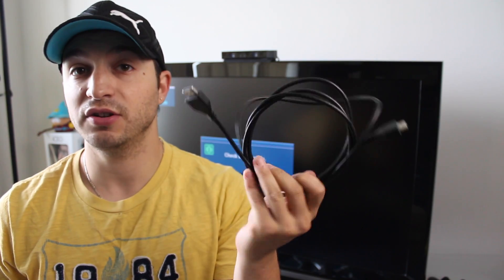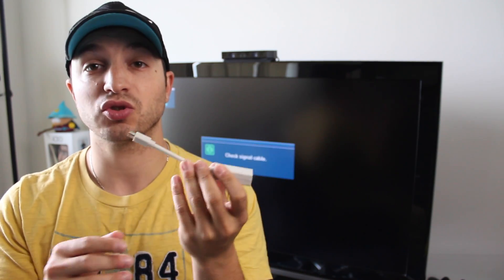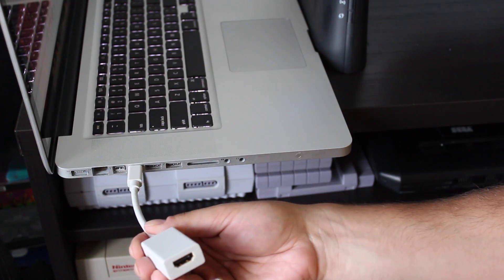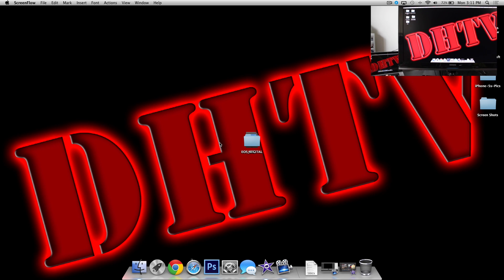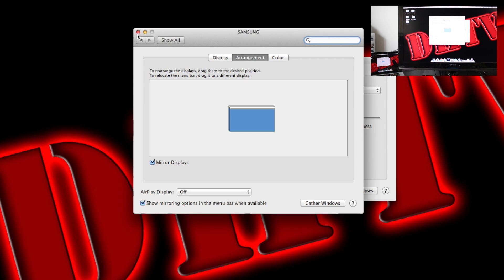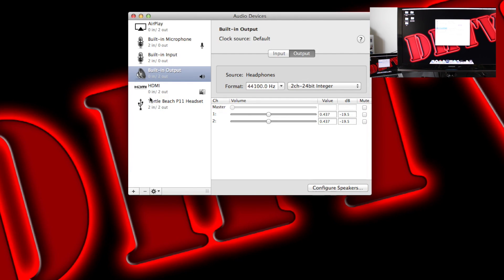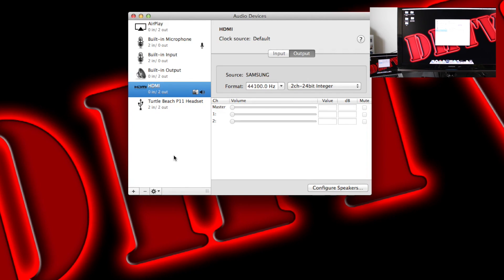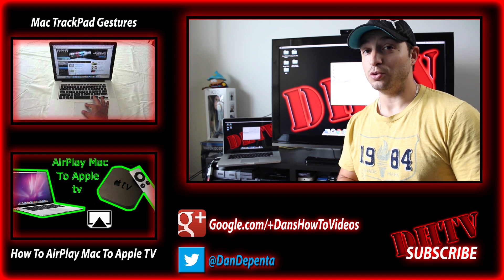How To Connect Mac To TV With Sound From TV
Simple steps on how to connect your Mac to your TV and get sound from the TV. Will work with Mac, MacBook Pro and pretty much any Mac with a mini display port.

HDMI Cable
MINI Display To HDMI